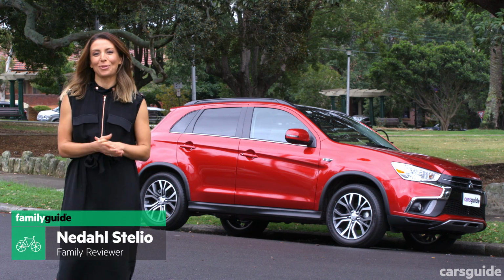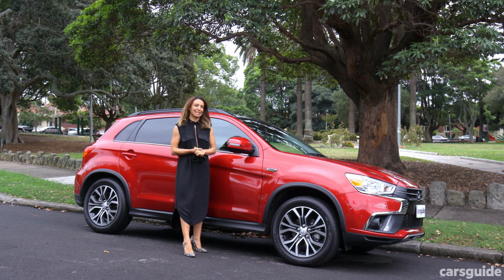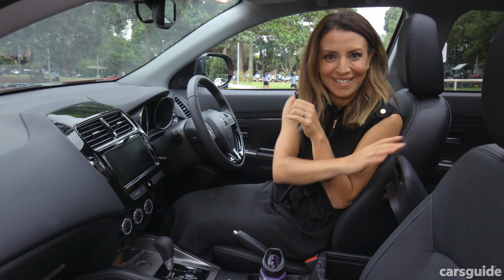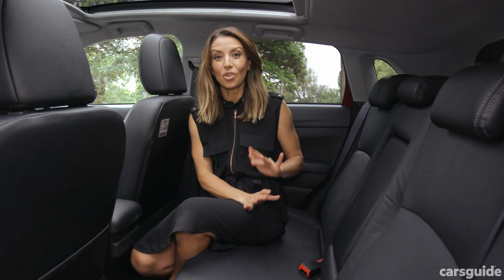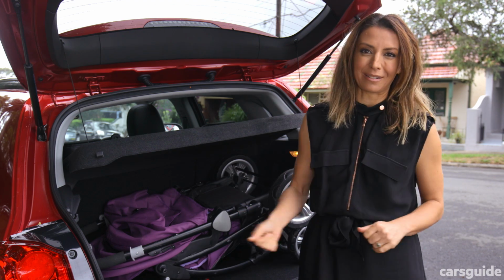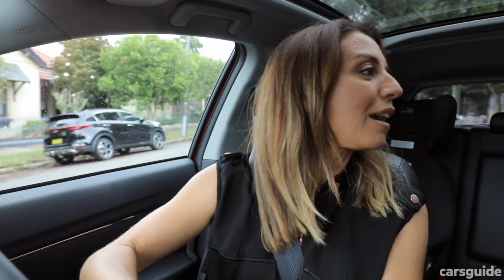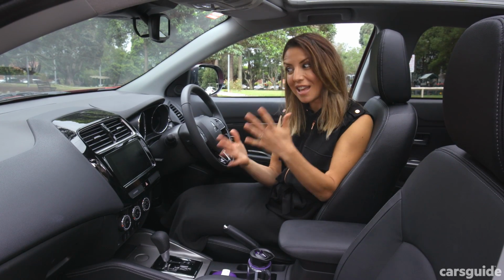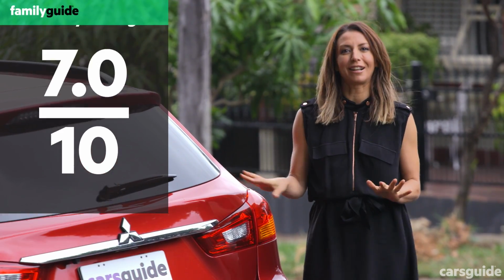Mitsubishi ASX Exceed 2019 review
Mitsubishi's ASX is a small SUV in competition with cars like the Mazda CX-3 and Hyundai Kona. Will it be big enough for a family of four? Will it be able to fit everything in the boot? Nedahl was in the Exceed for a week with her family to find out.